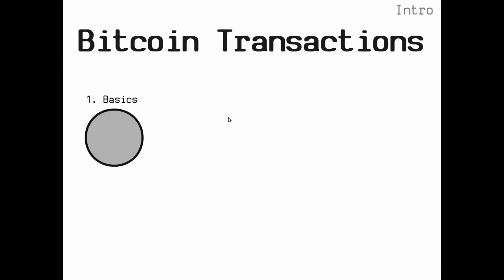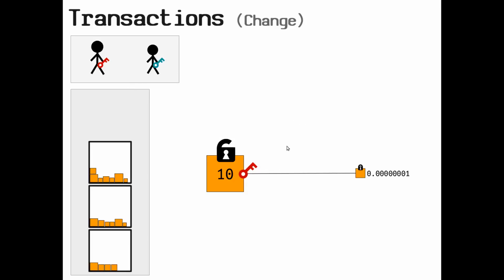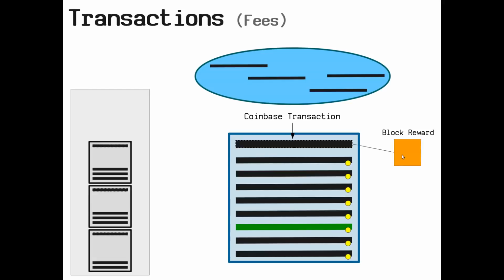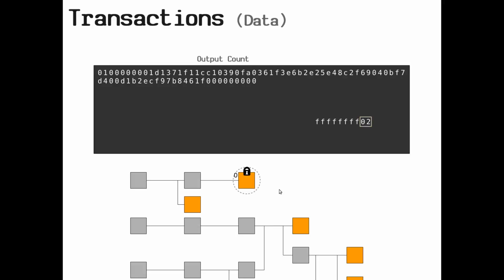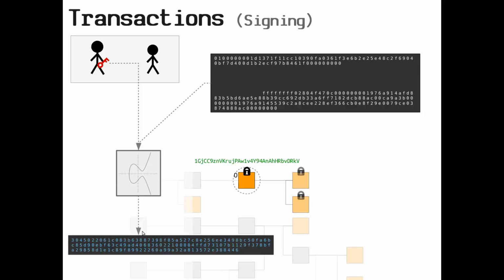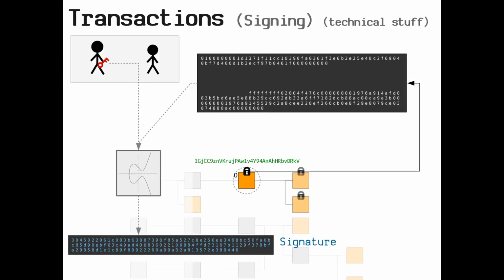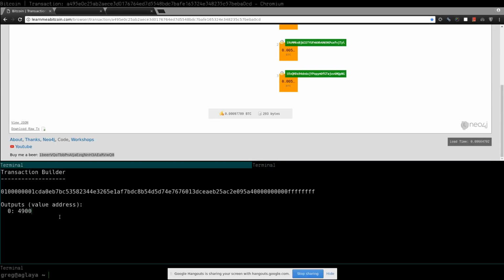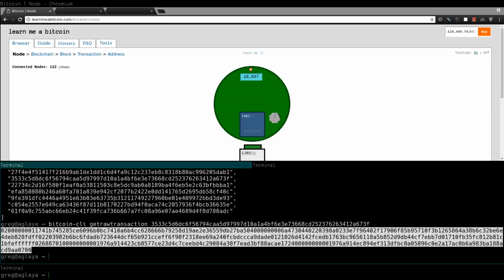Bitcoin Lesson | Transactions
An explanation of how bitcoin transactions work.

01:27 - Transaction Basics
  ↳ 08:45 - Change
  ↳ 12:49 - Graph
  ↳ 15:10 - Coinbase Transaction
  ↳ 17:24 - Fees
20:00 - Transaction Data
  ↳ 35:22 - Signing
  ↳ 48:20 - Summary
54:20 - Live Example
  ↳ 1:02:45 - Code

For more simple explanations of how bitcoin works, visit my

If you found this video helpful, please buy me a beer: 3Beer3irc1vgs76ENA4coqsEQpGZeM5CTd